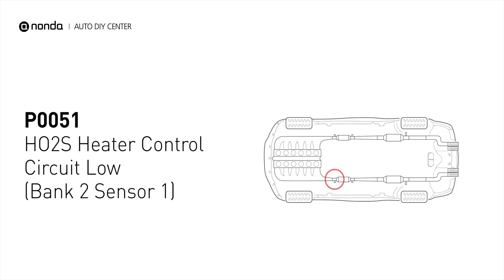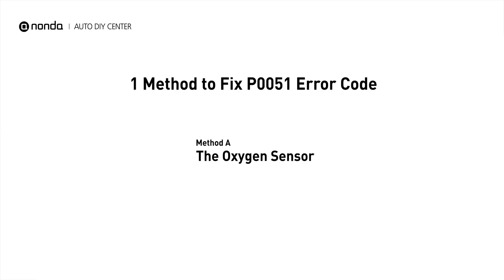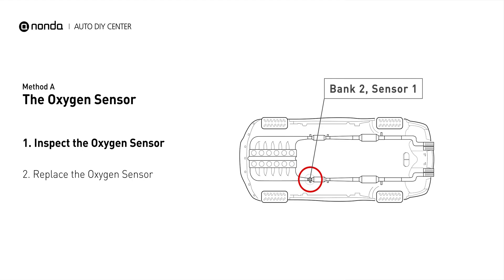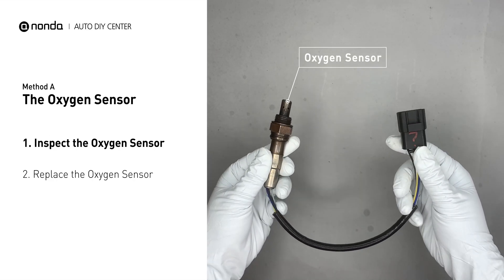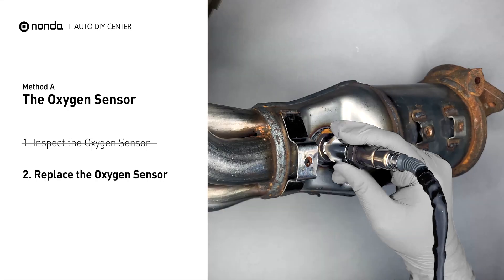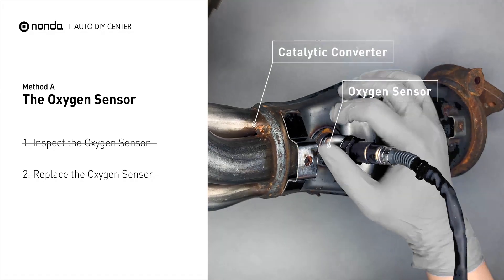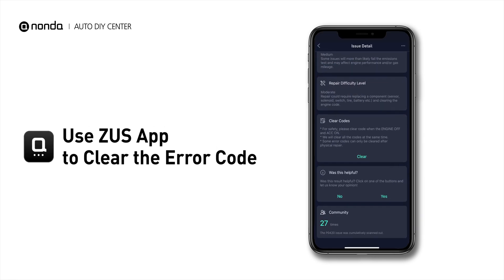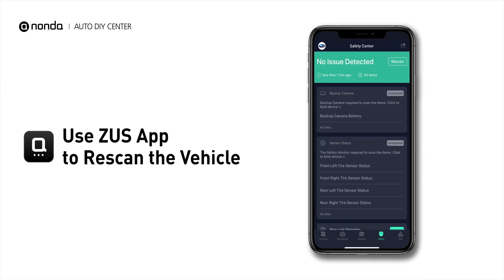How to Fix P0051 Engine Code in 2 Minutes [1 DIY Method / Only $19.38]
Claim your FREE engine code eraser

Engine Code P0051: HO2S Heater Control Circuit Low (Bank 2 Sensor 1). This code may be triggered, when your vehicle’s control module, detects a fault in the heater circuit in oxygen sensor Bank 2 Sensor 1. Cylinder No.2. Catalytic Converter. Inspect Electrical Connections, Wire Harness, And Metal Tabs. How to replace an oxygen sensor. How to replace the O2 sensor. Tips and tricks for replacing the oxygen sensor in your car and fixing code P0051.

0:00 What is P0051
0:33 Method A - The Oxygen Sensor
1:19 Claim a FREE Engine Code Eraser